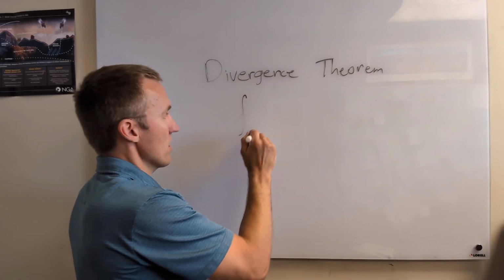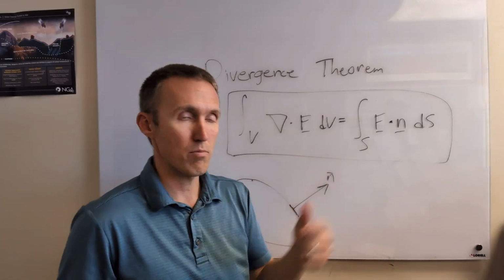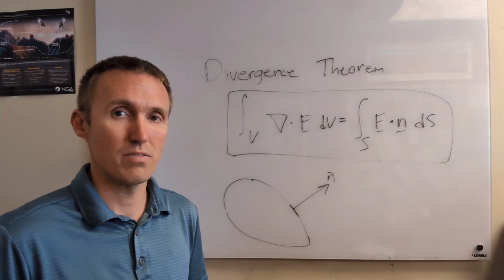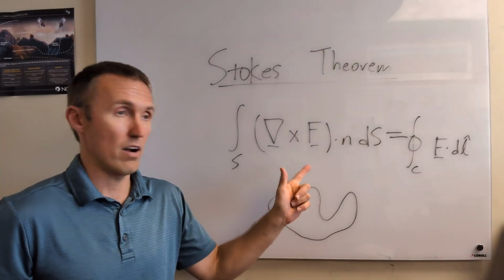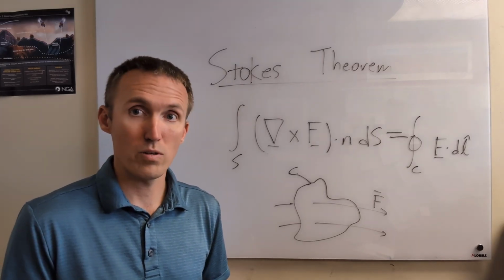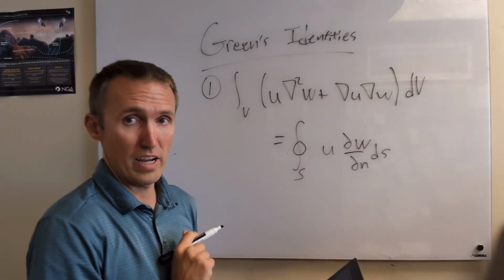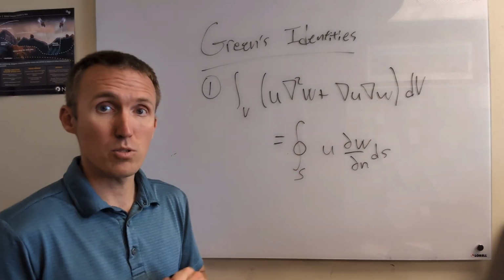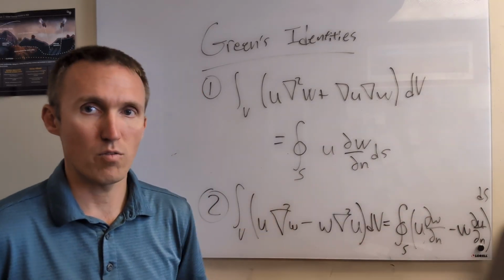Divergence Theorem and Greens First and Second Identities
Introduction to the Divergence theorem, Gauss' Theorem, and Stokes' Theorem. Dr. J introduces these theorems that are important for understanding potential field behavior.